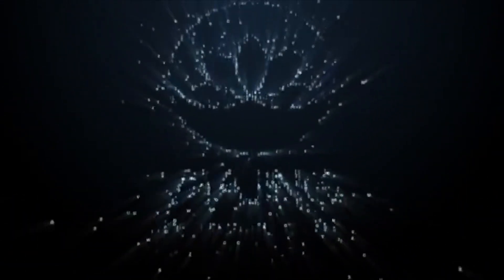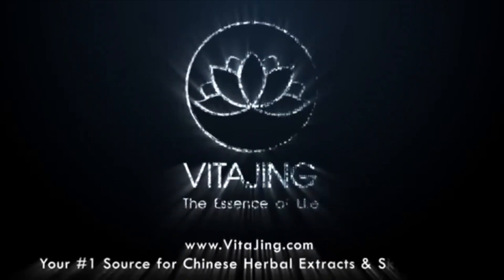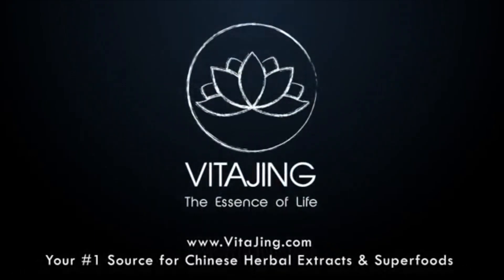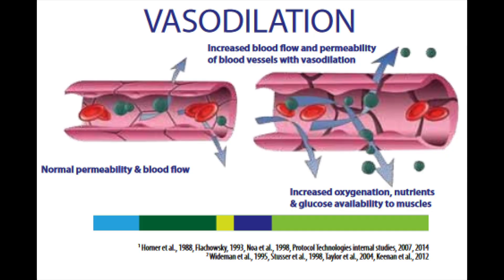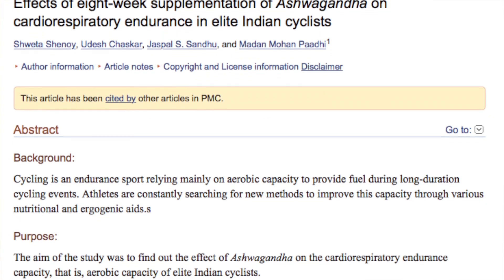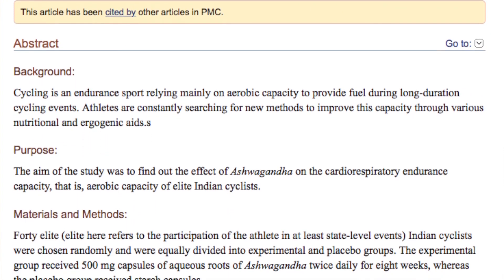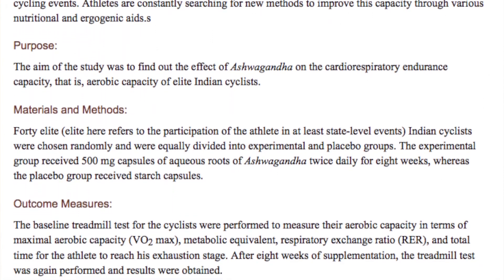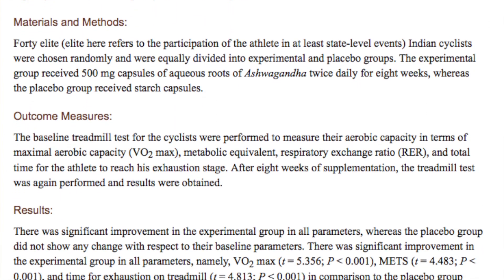Safe Vasodilation & Healthy Circulation: Say No to N.O (nitric oxide)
Vasodilation from nitric oxide is a result of irritation, not proper circulation function. Nitric oxide, in fact, is only produces under stress, injury and irritation, having a very inflammatory nature.

Fortunately, there are safer ways to induce vasodilation, mainly through the effects of proper thyroid function (i.e oxygen and glucose consumption in the tissue and CO2).